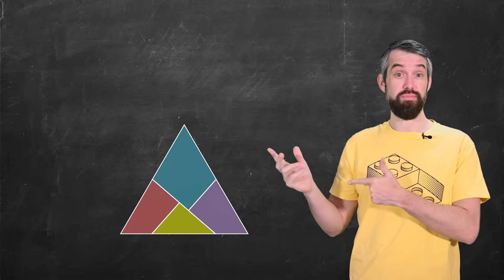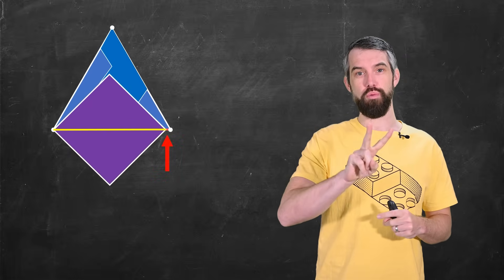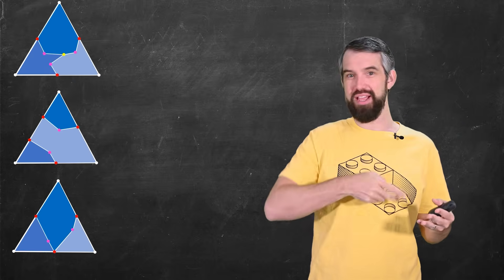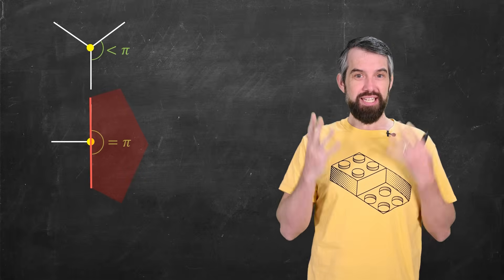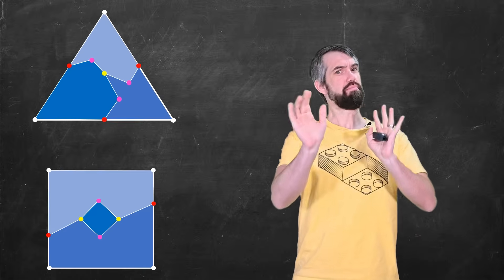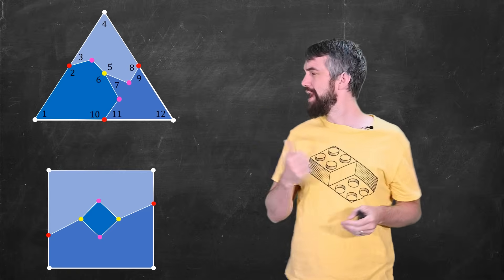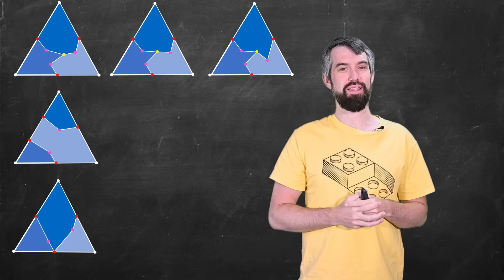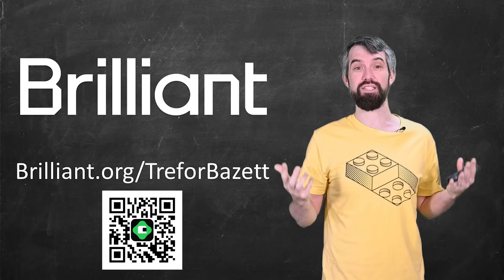Math News: The Triangle-to-Square problem has been solved!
The paper showing optimality The original Triangle-to-Square problem was posted over a 100 years ago as a puzzle and the 4 piece hinged dissection discovered. Over a 100 years later that this is optimal has finally been proven.